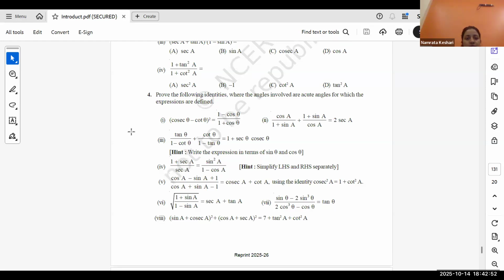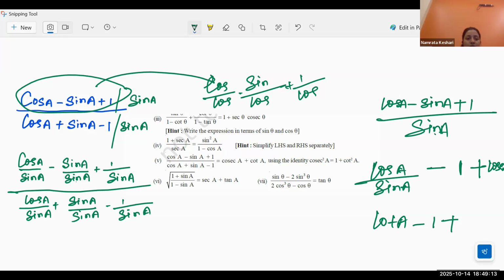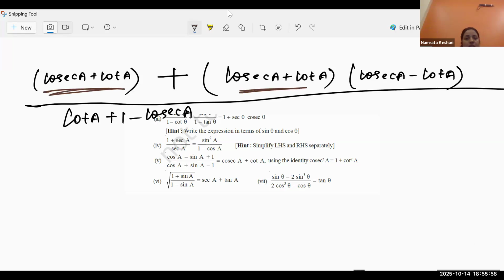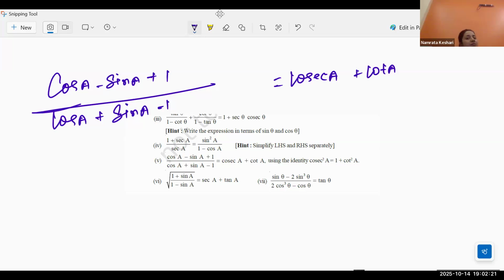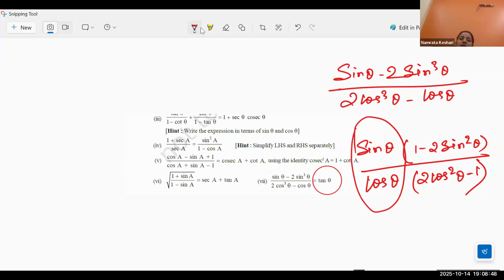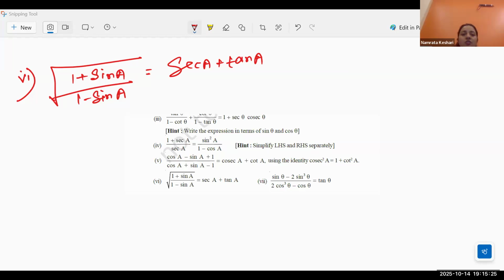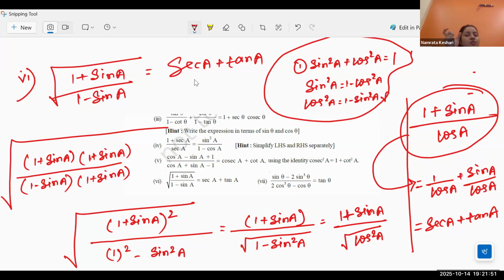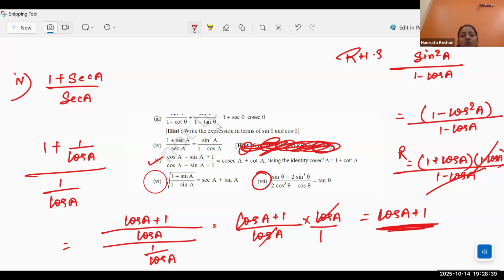Learnivio | Introduction to Trigonometry | Trigonometry Identities | Lect | 2025-10-14.